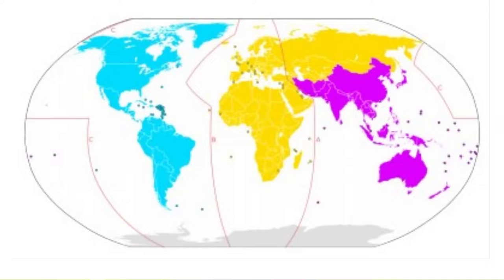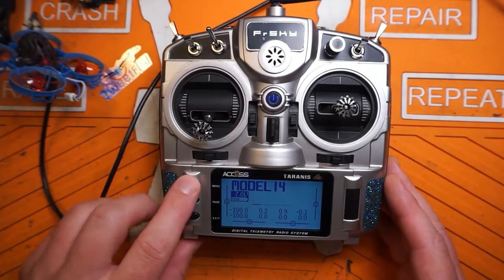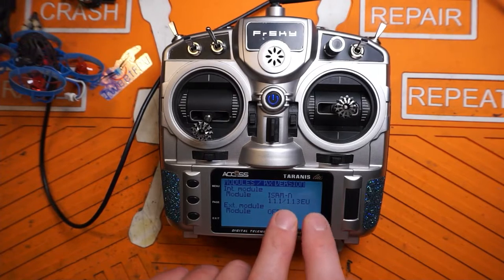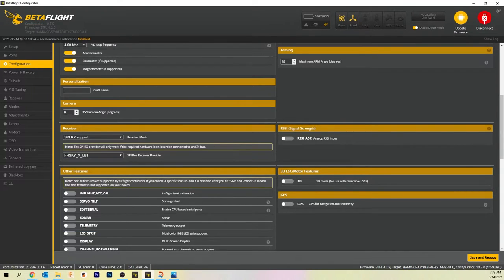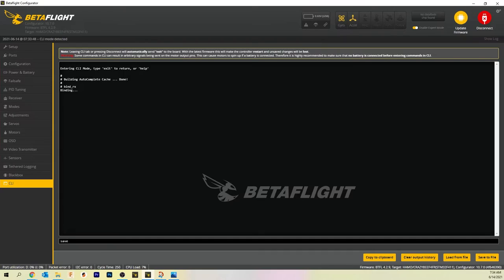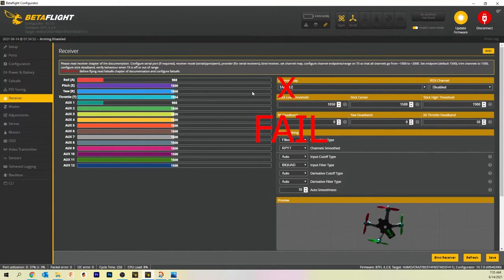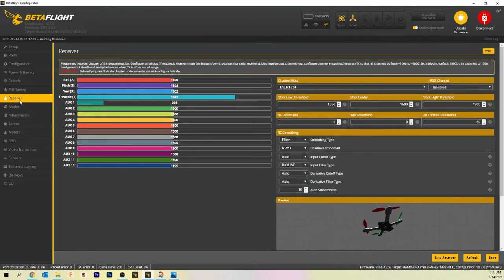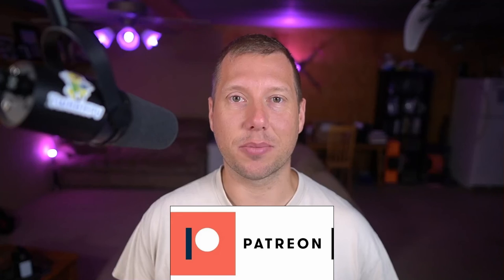Frsky ACCESS ACCSTD16 SPI Whoop EU LBT binding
A quick video on how to bind a new EU region frsky access radio to a SPI based whoop like the mobula6 and others with a built in receiver.

If you really want to support me, head over to my web to see all the ways you can support me and my work in the FPV community.

If you would like a set of your own radio grips please visit my Etsy store
Tools:
Wera Kraftform Plus 354 Hex-Plus 2.5mm Hexagon Professional Screwdriver
Wera Kraftform Plus 354 Hex-Plus 2mm Hexagon Professional Screwdriver
Wera Screwdriver Hex-Plus, 1.5 mm x 60 mm
Pocket Multimeter
X-acto knife
Soldering tweezers

Filming:
Sony A5100
Comica boomxd wireless mic
Joby Gorilla pod
Microsoft PL2 ARC Touch Mouse: shorturl.at/bm137

DJI FPV system
Eachine FPV Watch monitor
HOTA D6 Pro
Betafpv 65x HD
happymodel mobula6 25,000KV
Betafpv BT23.0 charger
Strix PH2.0 charger
Lumenier Axii Long Range antenna
DJI PFV goggle analog adapter face plate
ISDT BG-8S lipo checker